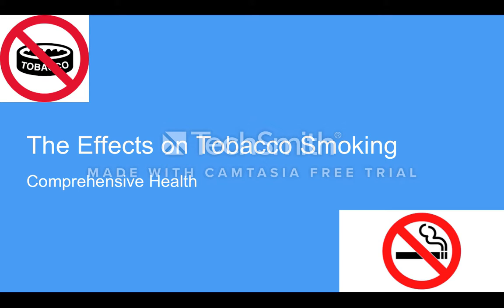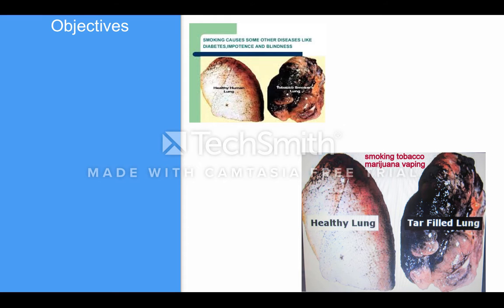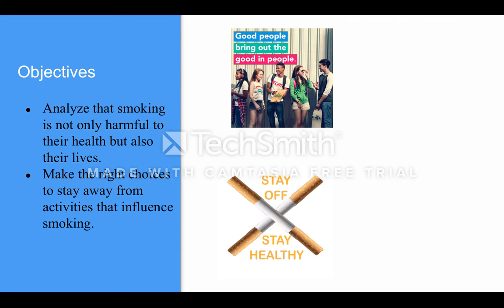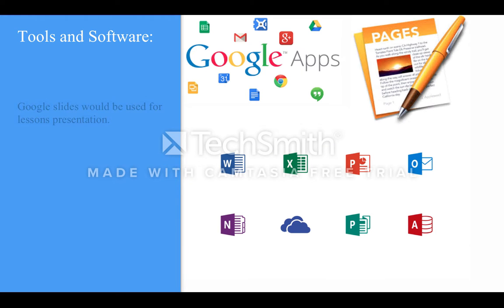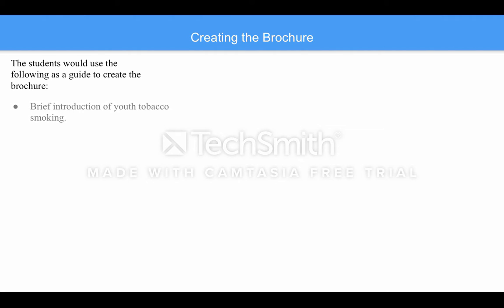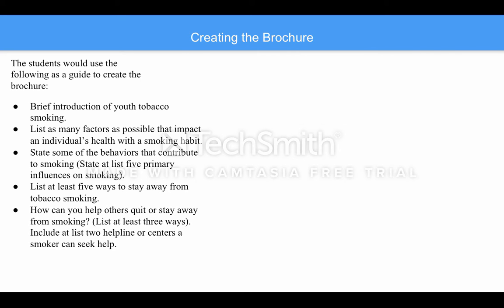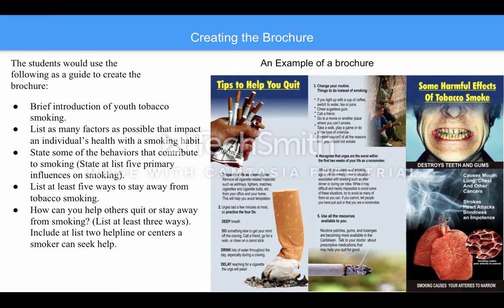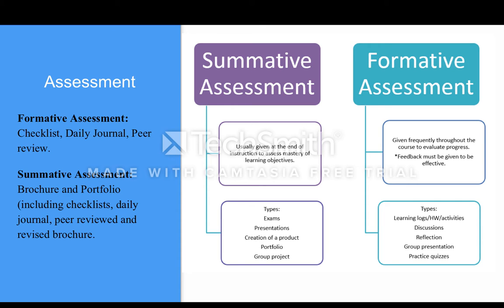Sm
Table of Contents:

00:09 -  Introduction
00:52 - Objectives
01:13 - Objectives
05:24 - References: Here are all the references I used to design the course.